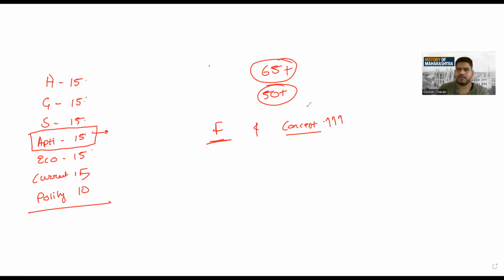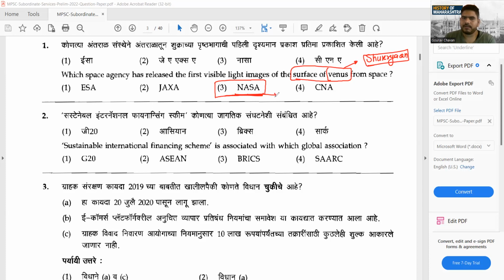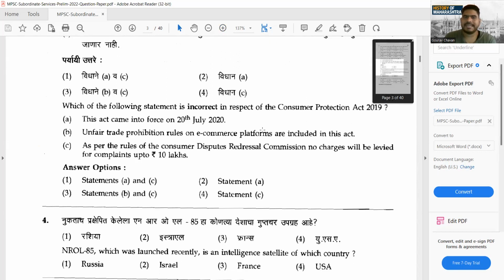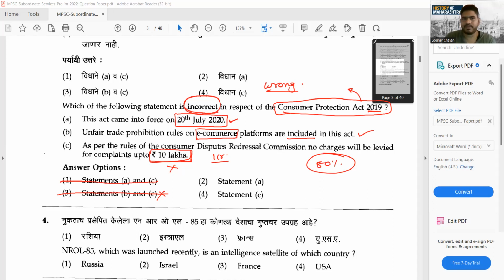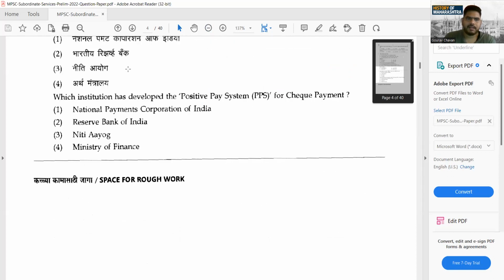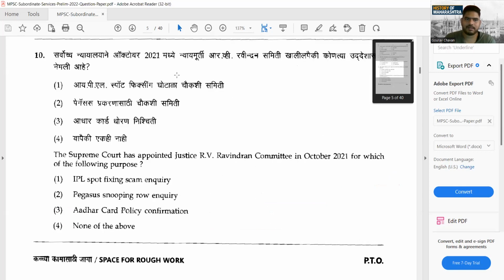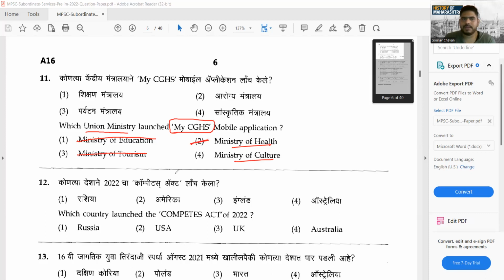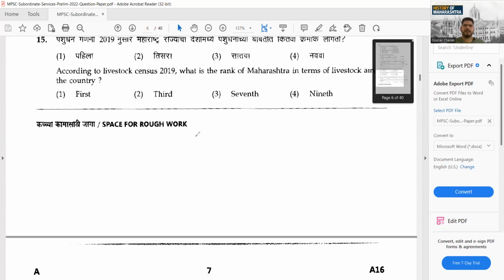LEC 1 - CURRENT AFFAIRS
this video has discussion on various current related aspect asked in combine group B exam 2022. this video also contains some tricks and techniques to reach the correct answer. to save your time in exam.